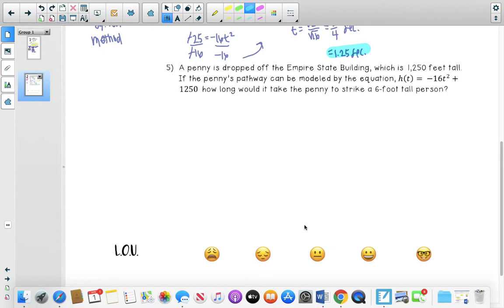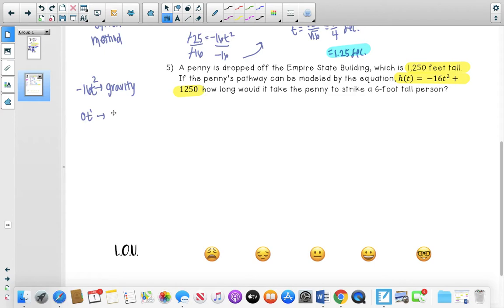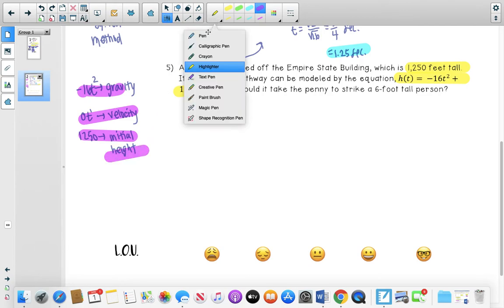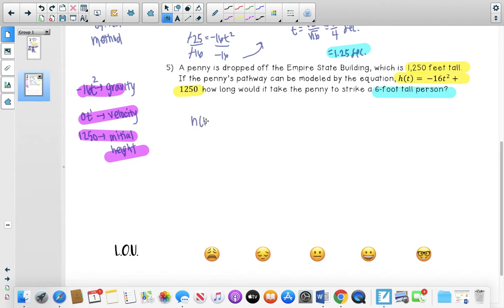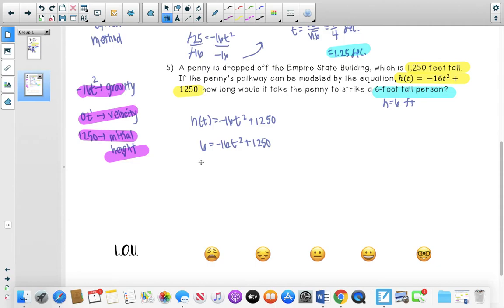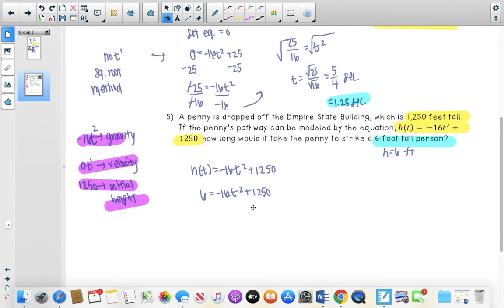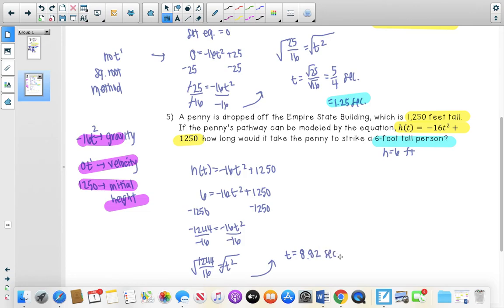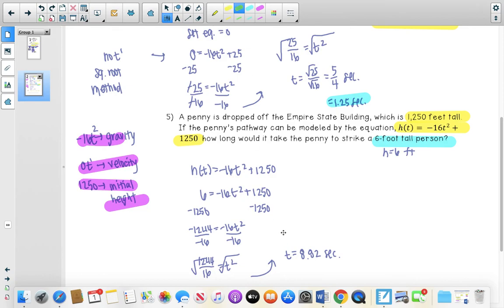Unit 8.10 Projectile Motion #3 (Ex. 5)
In the last video of this section, we complete example five.